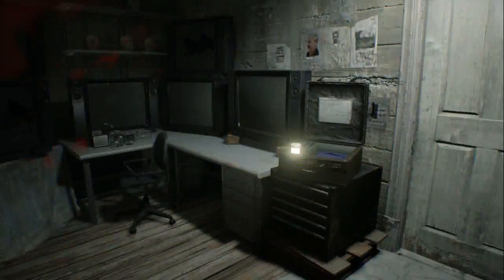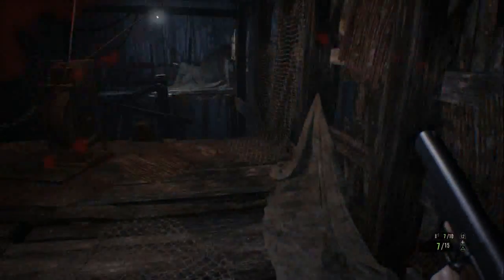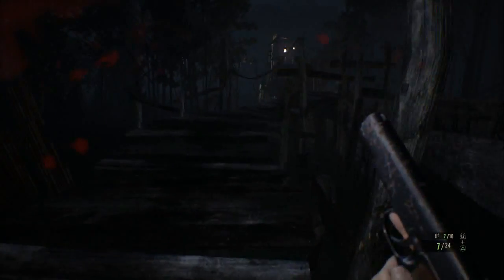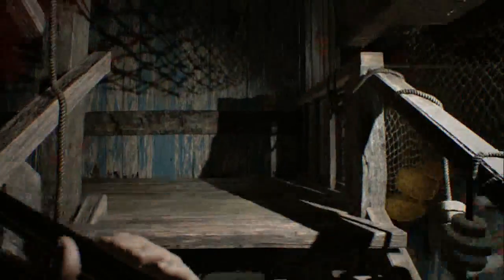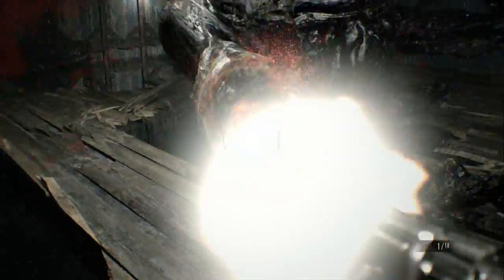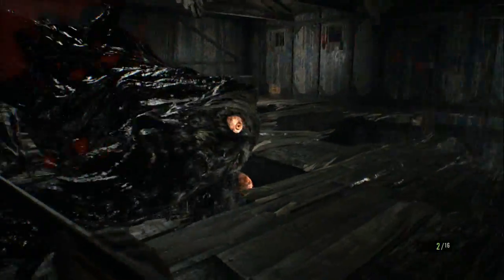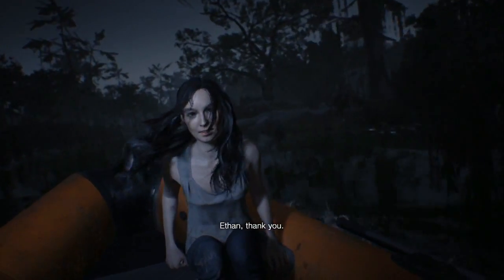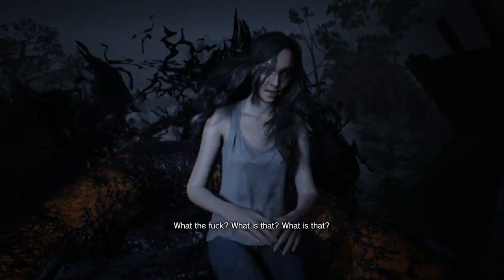Resident Evil 7: Biohazard | Pt. 14 Jack Attack 2: Jack Harder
In this video, we finally reach Mia.